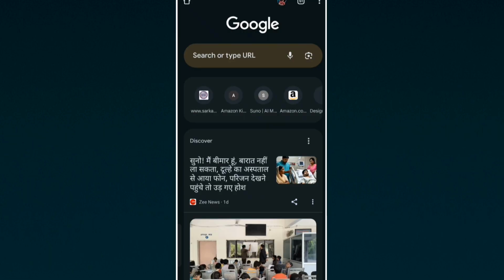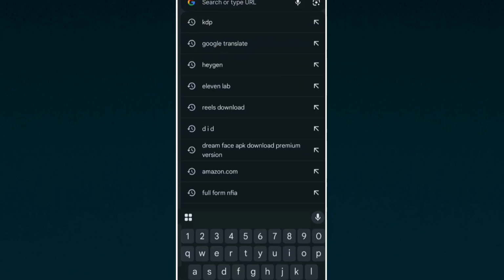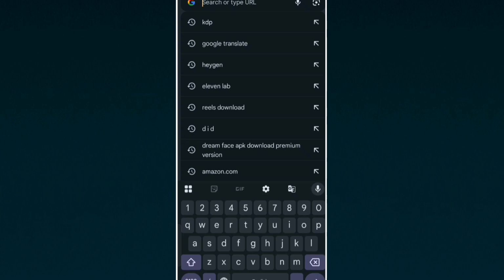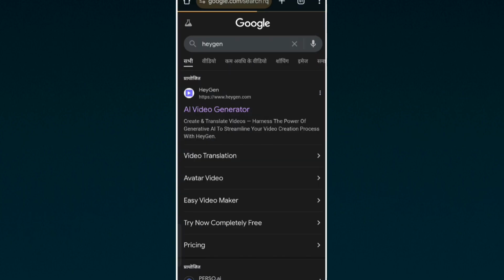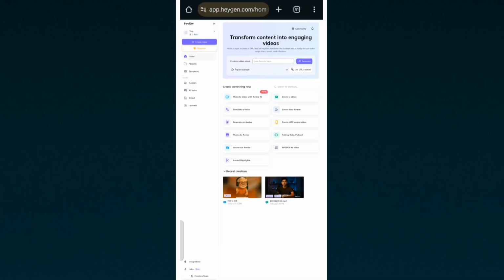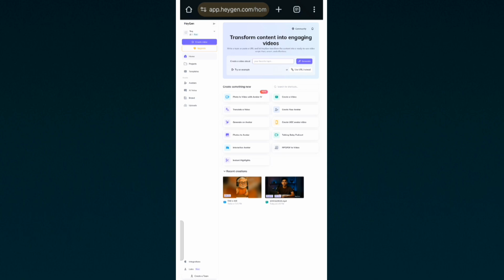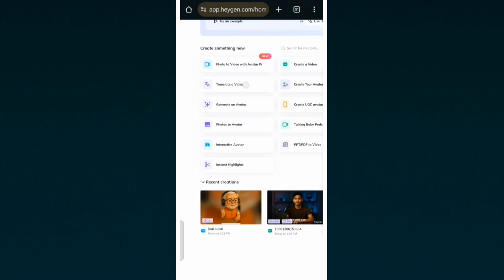Free AI Tool to Translate Videos to Any Language with Your Own Voice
Translate Any Video to Any Language with Your Own Voice | 100% Free AI Tool!

Unlock the power of AI and take your content global! In this video, I’ll show you how to translate any video into any language — while keeping your own natural voice. And the best part? It’s completely free!

Educators & online coaches

Anyone who wants to reach a global audience

Free AI tool for voice translation

Multilingual content creation made simple

Start transforming your videos today — no expensive software or voice actors needed!